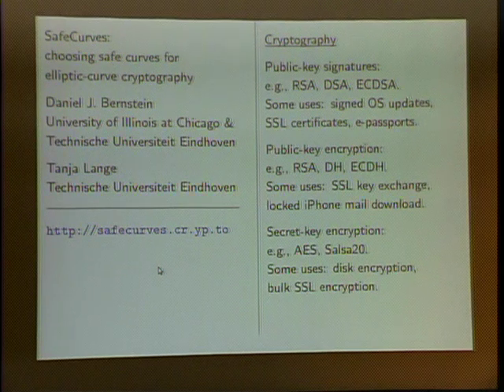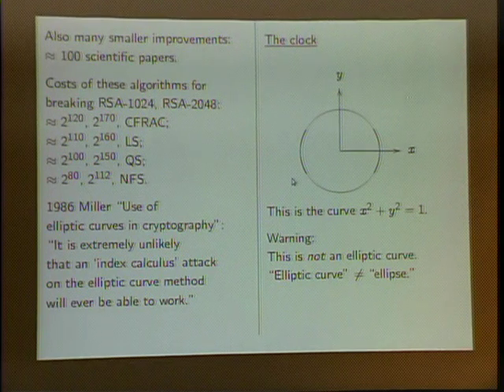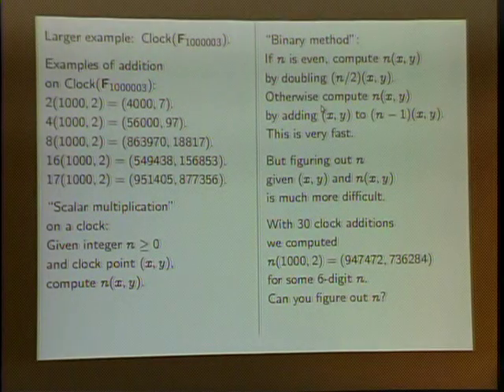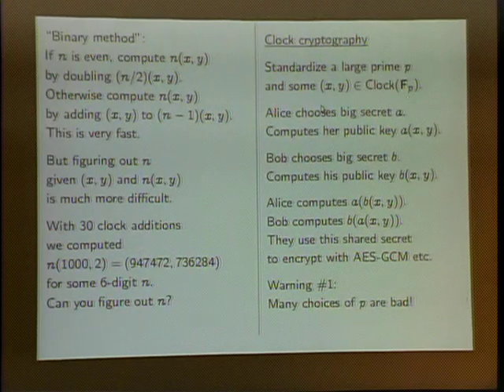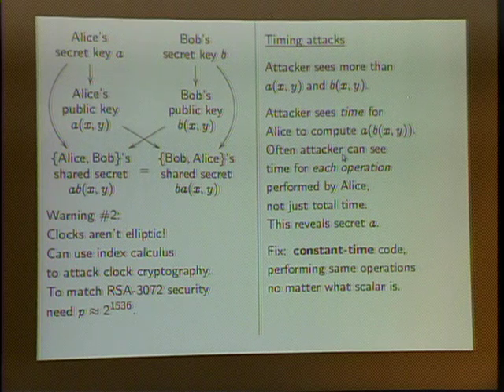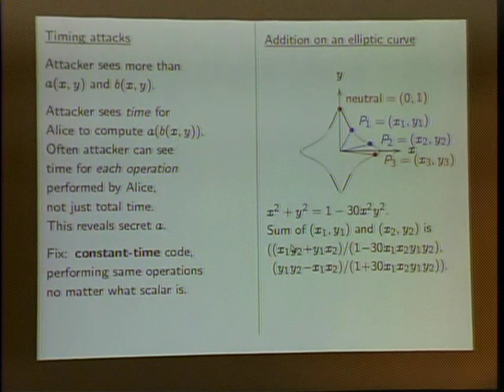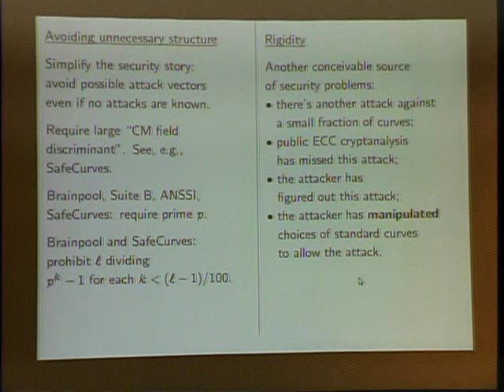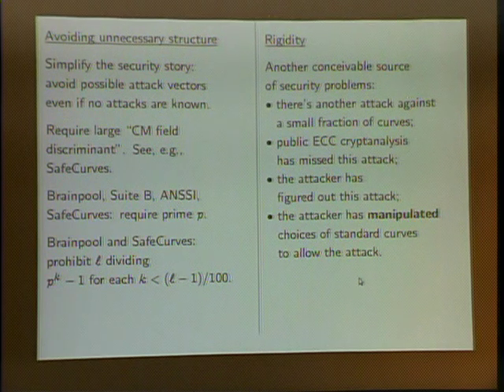ShmooCon 2014: SafeCurves: Choosing Safe Curves for Elliptic-Curve Cryptography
Speakers: Daniel J. Bernstein | Tanja Lange

There are several different standards covering selection of curves for use in elliptic-curve cryptography (ECC). Each of these standards tries to ensure that the elliptic-curve discrete-logarithm problem (ECDLP) is difficult. ECDLP is the problem of finding an ECC user's secret key, given the user's public key.

Unfortunately, there is a gap between ECDLP difficulty and ECC security. None of these standards do a good job of ensuring ECC security. There are many attacks that break real-world ECC without solving ECDLP. The core problem is that if you implement the standard curves, chances are you're doing it wrong:

Your implementation produces incorrect results for some rare curve points.
Your implementation leaks secret data when the input isn't a curve point.
Your implementation leaks secret data through branch timing.
Your implementation leaks secret data through cache timing.
These problems are exploitable by real attackers, taking advantage of the gaps between ECDLP and real-world ECC. Secure implementations of the standard curves are theoretically possible but very hard.

Most of these attacks would have been ruled out by better choices of curves that allow simple implementations to be secure implementations. This is the primary motivation for SafeCurves, The SafeCurves criteria are designed to ensure ECC security, not just ECDLP security.